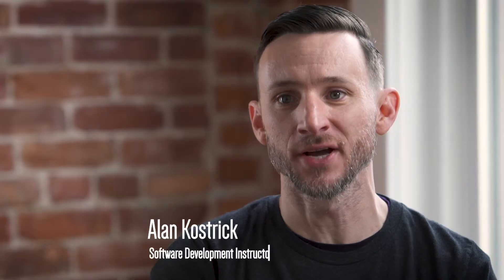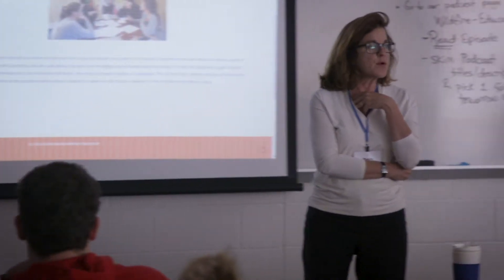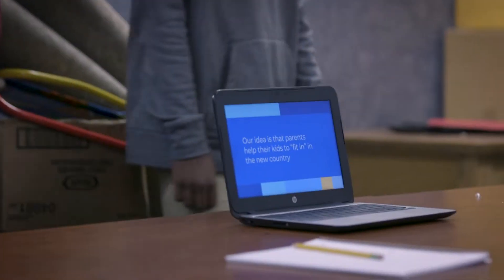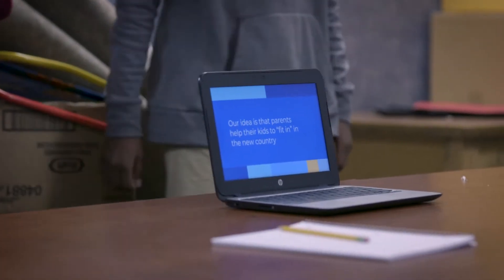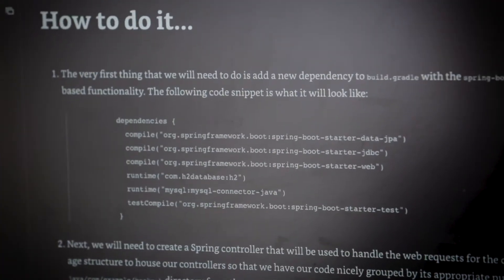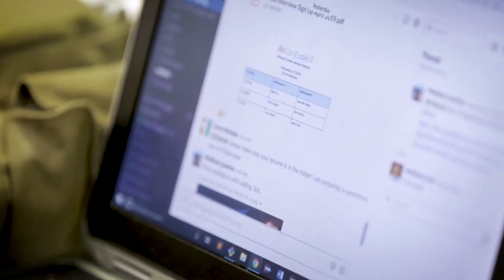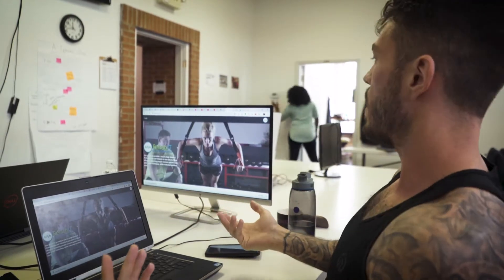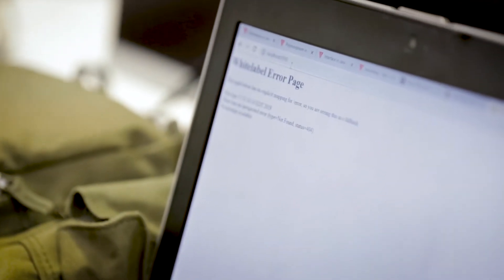We Can Code IT Spotlight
See what happens when a coding bootcamp implements a radically different way to deliver their curriculum. We Can Code IT has dramatic results with Korda Institute’s method of teaching as they train unemployed and underemployed adults for careers as software developers.